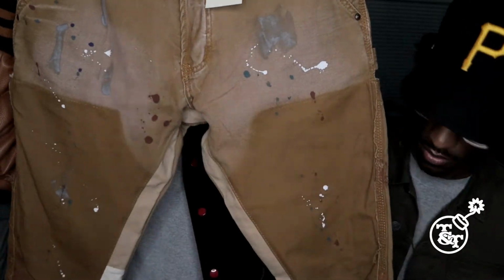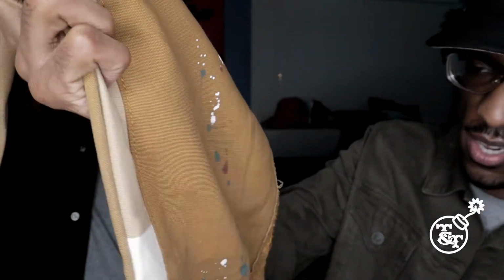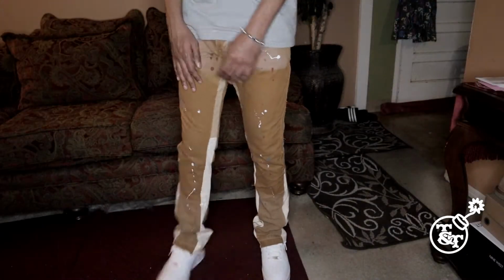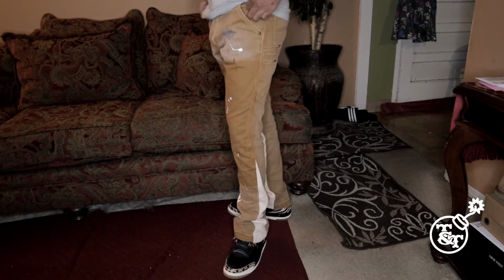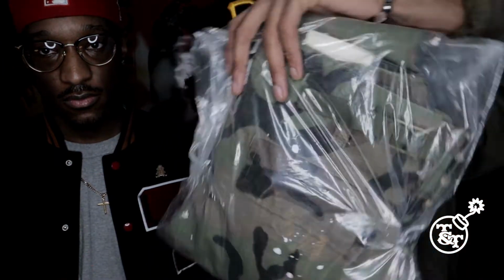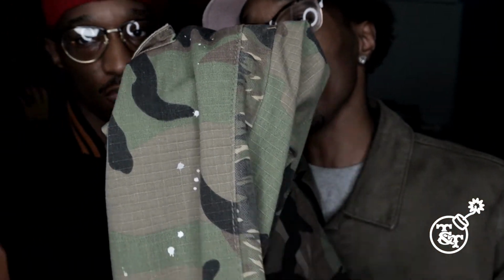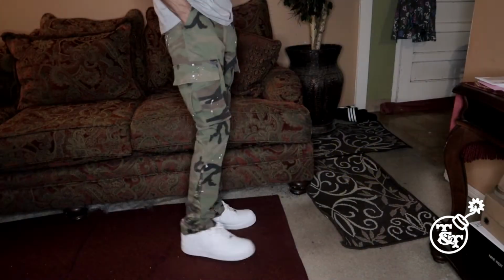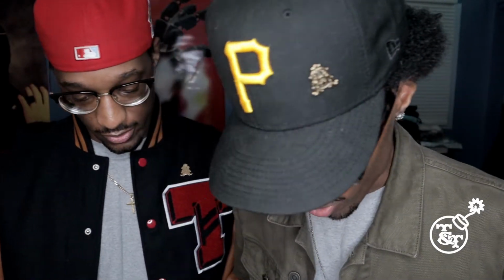T&T TV | MNML Flare Pants Haul!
In this video, we will take a look at the flare pants that we purchased from MNML.LA. Let us know what you think about the flare pants.

Follow our individual Instagrams: Tyjuan (@tyjuanonthebeat_) & Tyshon (@shonrosewood)
Background instrumental by: @tyjuanonthebeat_
Thumbnail and logo by: @shonrosewood